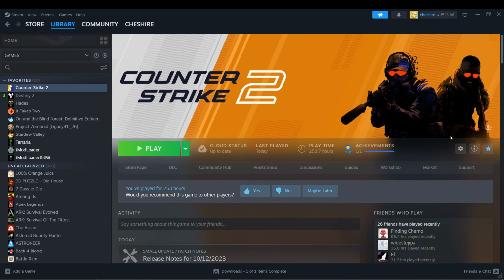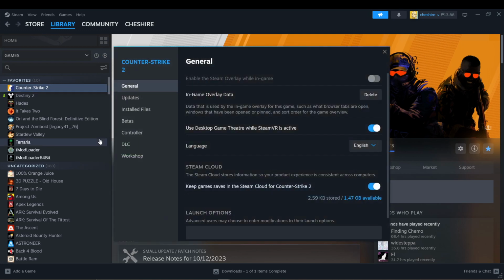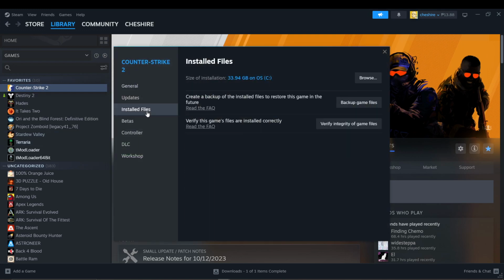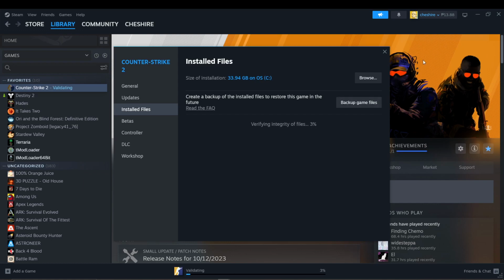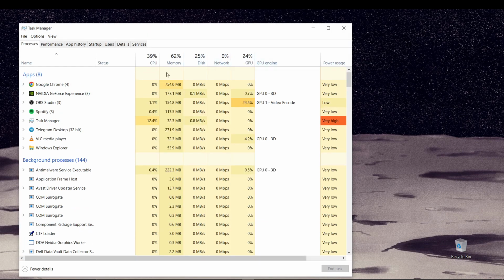How To Fix CS2 "VAC Was Unable To Verify Your Game Session Error" - Solved!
Struggling with the vexing 'VAC Was Unable To Verify Your Game Session' error in CS2? You're not alone, and we've got the ultimate solution! Our latest YouTube video is your comprehensive guide to troubleshooting this notorious CS2 issue. We delve into the specifics of the error, providing insights and effective fixes tailored for 2023. Whether you're encountering this problem in CS2 or CSGO, our step-by-step instructions will help you resolve the 'VAC Was Unable To Verify Your Game Session' headache. Don't let this error disrupt your gaming experience any longer. Watch our video now and get back to the game hassle-free!